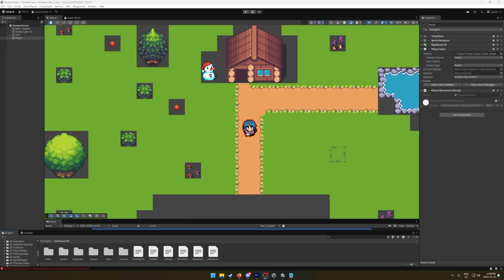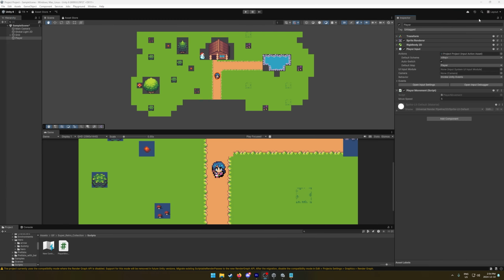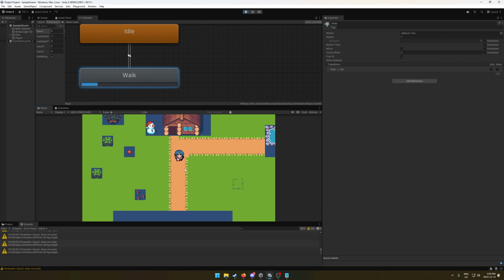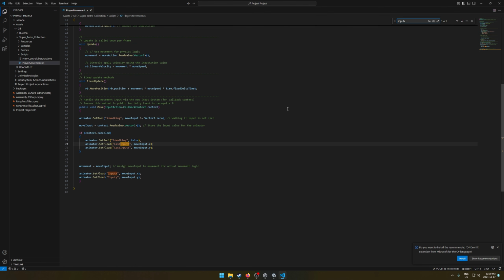Learning to Make a Game in Unity - Movement Animation (Part 3)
Learning to make a game in unity, part 3! This time my focus was movement animation. Links below;

♡ Super Thanks: Thanks button on allows you to tip while adding a comment to my videos (next to the share button)

BATTLESTATION
GPU: NVIDIA GeForce RTX 3070
CPU: Intel Core i7-13700K 13th Gen
Motherboard: Asus Prime Z790-P
Case: NZXT H510i
Ram (x2): Corsair 32GB DDR4 3200 MHz
Gaming Laptop (4060)

GEAR
Mic: Shure SM7B
Mic Arm: Blue Compass
Mixer: GoXLR Mini
XLR Cable: Mogami Gold
Headphones: Sennheiser HD 58X Jubilee
Laptop Headphones
Mouse: Razer Naga pro Wireless
Keyboard: Keychron K4 Wireless
Stream Deck: Elgato Stream Deck
Ambient Lighting: Philips Hue Strip Lights
Laptop Headset
Desktop Speakers: Audioengine A2+
Speaker Stands: Audioengine DS1
Webcam: Logitech C920
Monitor 1: Dell 1440p QWHD 144hz 1ms
Monitor 2: ASUS MG248Q 24" Gaming Monitor, 144Hz
Monitor 3: Huion Kanvas Tablet
➡ TiffyMissWiffy is a participant in the Amazon Services LLC Associates Program.